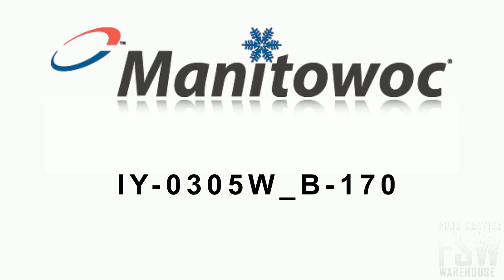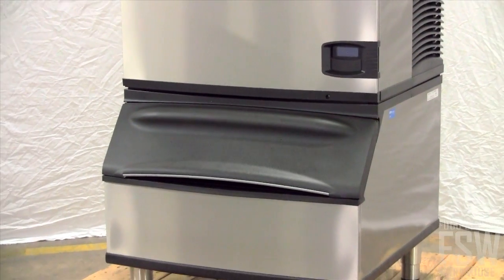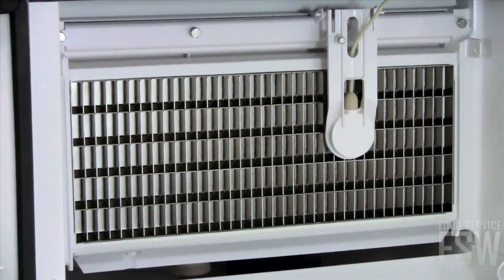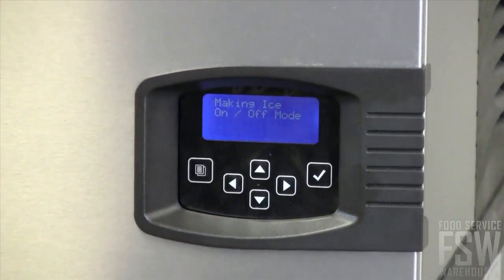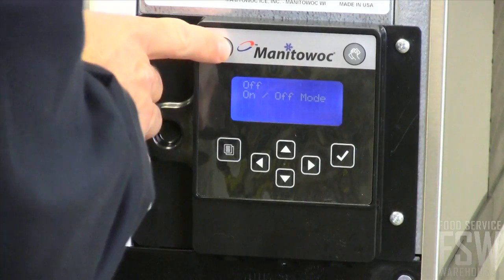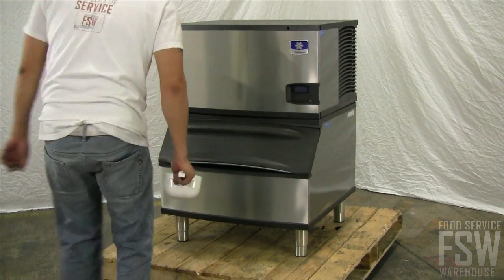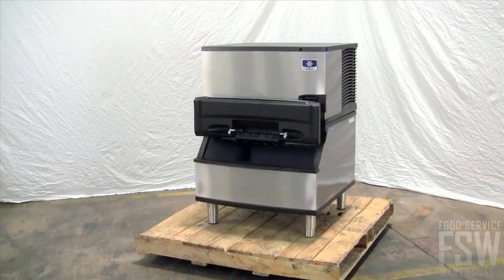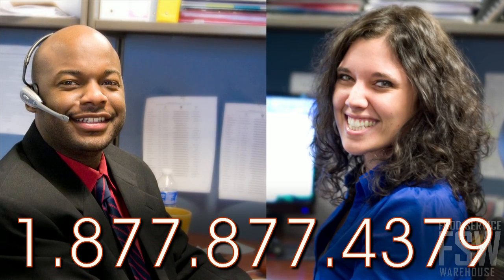Manitowoc Half Size Cube Ice Machine w/ Storage Bin - Indigo Series Video (IY-0305W_B-170)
This video features the Manitowoc's 300 Lb Half Size Cube Ice Machine w/ Storage Bin, Indigo Series. This commercial ice machine can produce up to 300 pounds of ice in a 24 hour period. Additionally, this video also touches on other beneficial features of this Manitowoc ice machine such as the Acoustical ice sensing probe that measures ice thickness, programmable ice production, and Water-cooled condenser.